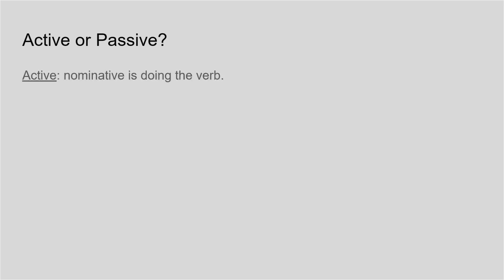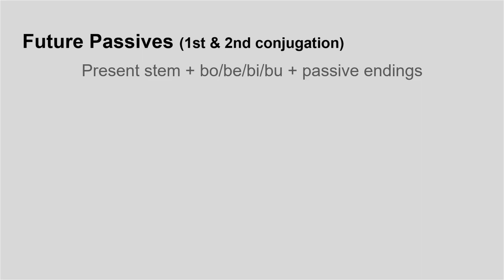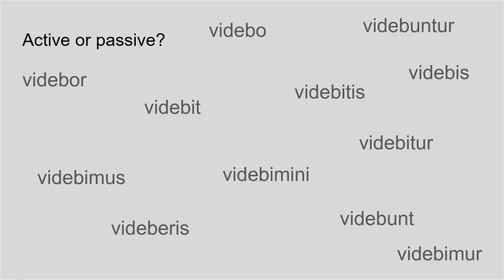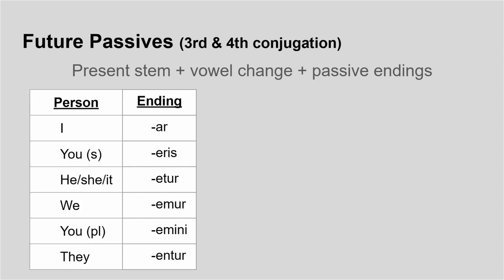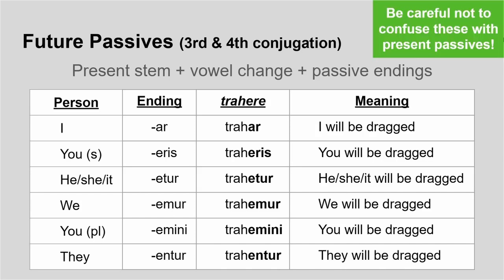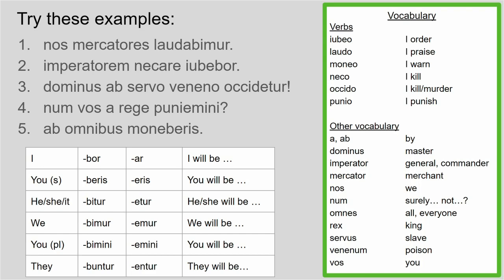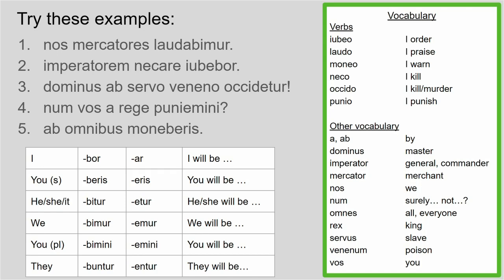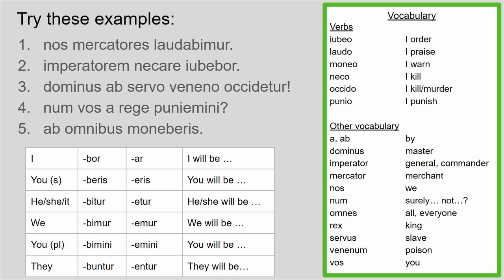Future Passive Verbs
Unveil the world of Future Passive Verbs in Latin with this educational video. Explore the combination of passive voice and future tense, as we delve into formation, usage, and conjugation patterns. Learn through interactive exercises and practical examples. Whether you're a beginner or seeking to deepen your grasp of Latin grammar, this lesson is here to help. Join me on this linguistic journey and master Future Passive Verbs. Grab the complete reference guide to Latin verbs from the link above!

0:00  Intro
0:09  Complete Latin Verb Reference Guide!
0:25  Active or Passive?
0:55  Forming Future Passives in Latin
1:13  Future passive endings (1st & 2nd conjugation)
2:02  Complete table
2:30  Active or Passive interactive exercise (1st & 2nd conjugation)
2:43  Answers
3:14  Future Passive Endings (3rd & 4th conjugation)
4:23  Complete table
4:41  Active or Passive interactive exercise (3rd & 4th conjugation)
4:52  Answers
5:05  Interactive sentences
5:29  Answers
7:44  Complete Latin Verb Reference Guide
7:52  Wrap up